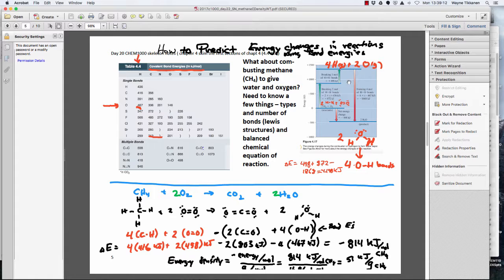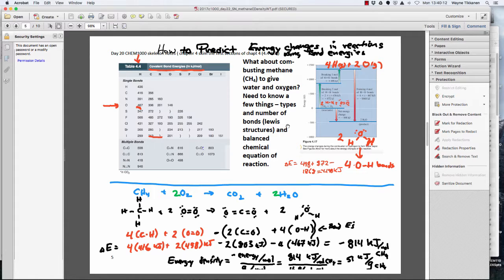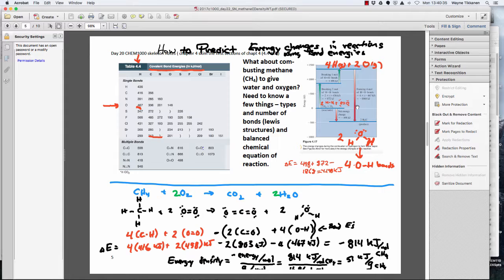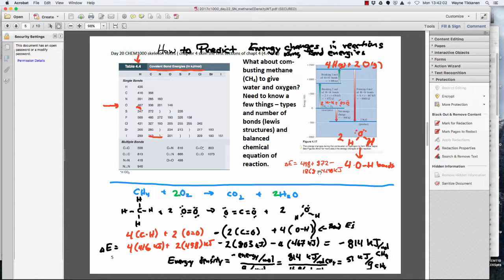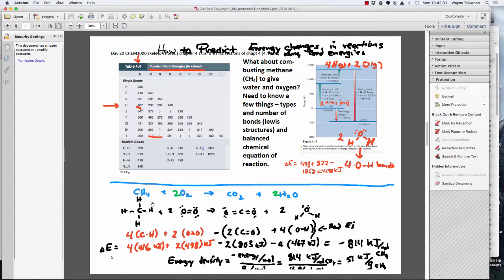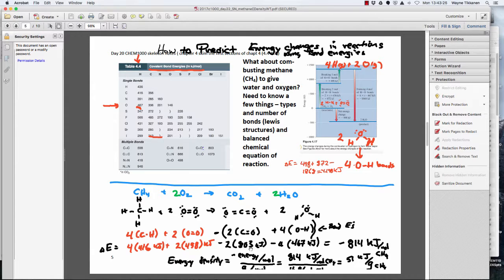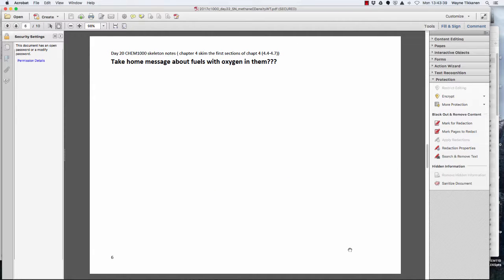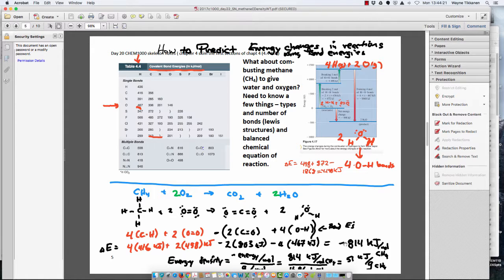energyDensityOfMethane_BE_computation